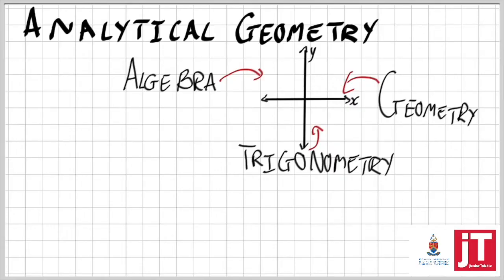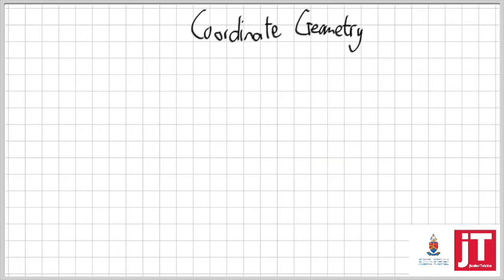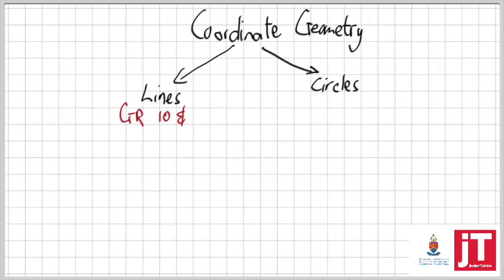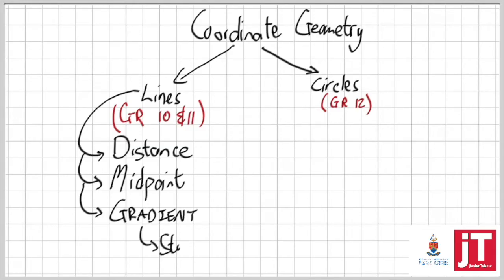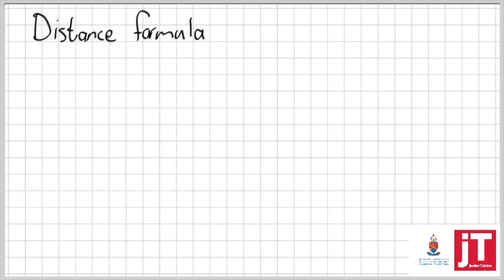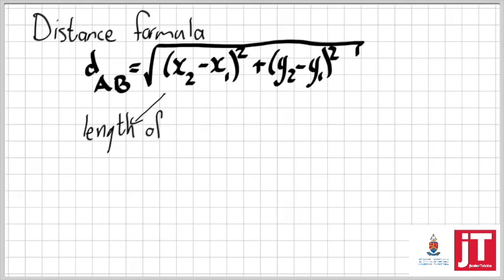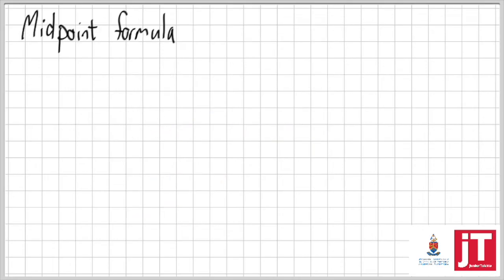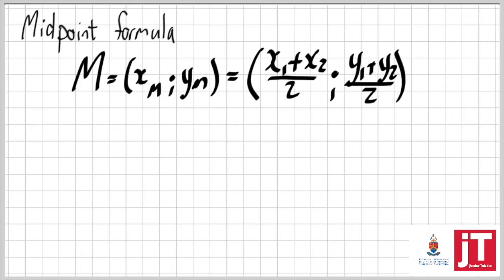1 Gr 10 Mathematics - Analytical Geometry - Distance and Midpoint Theory